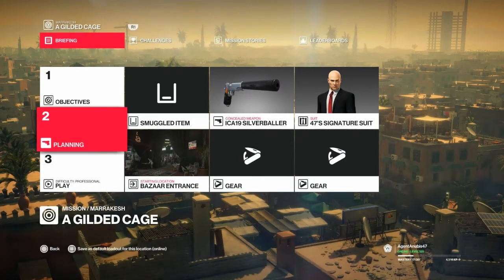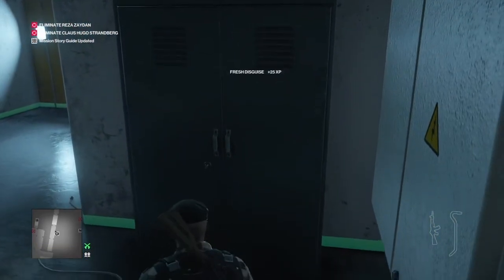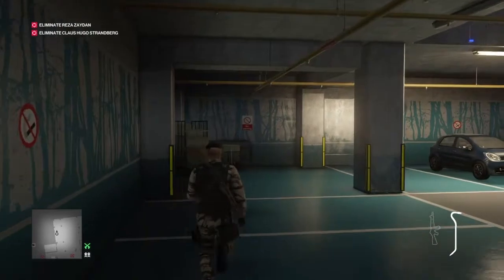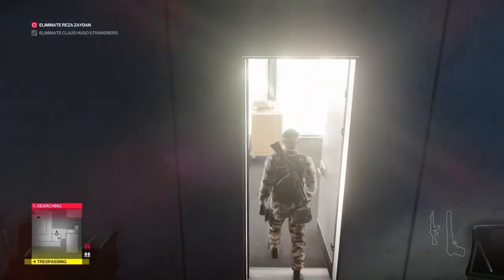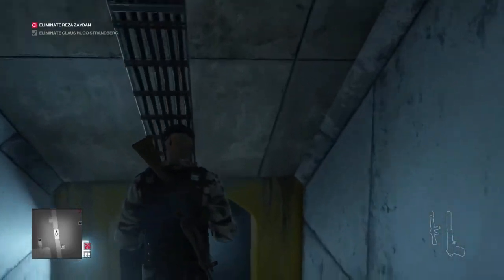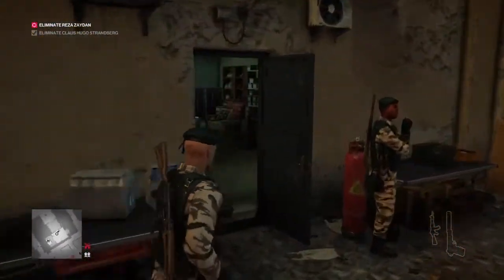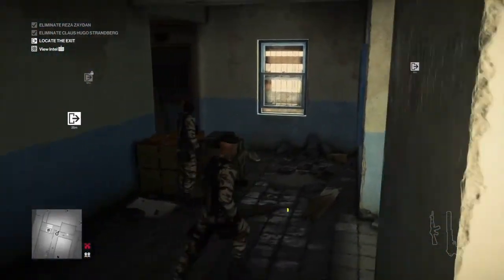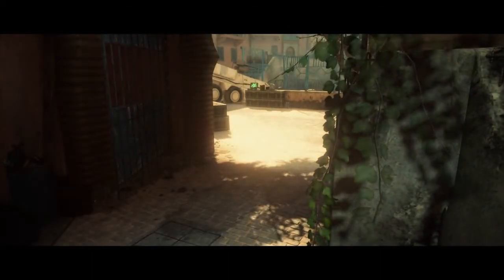Hitman 2, MARRAKESH LEGACY: Bathroom Break Challenge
In this episode we'll eliminate Reza by dropping a toliet on his head to gain the "Bathroom Break" challenge